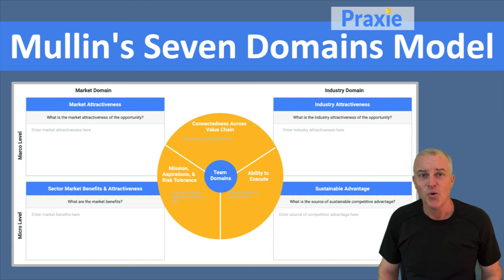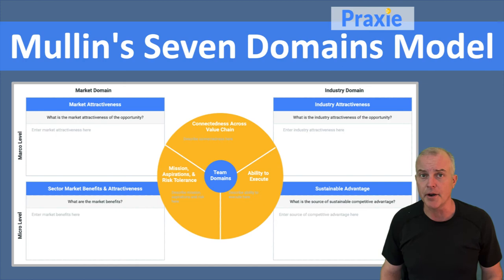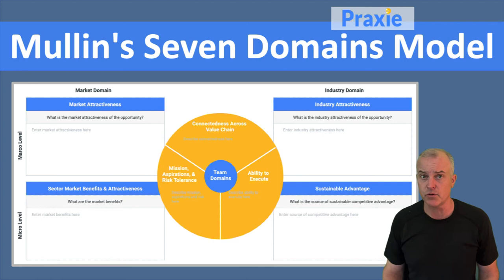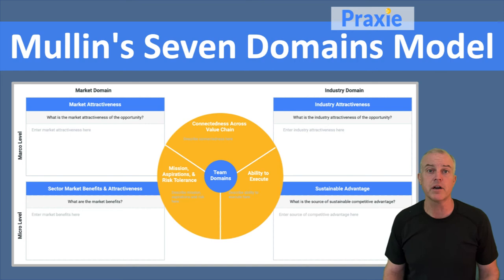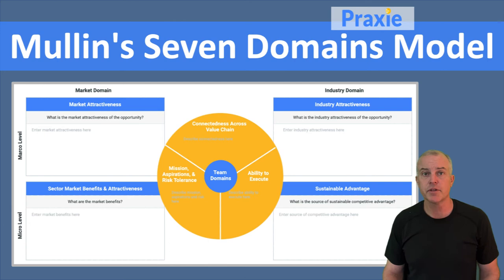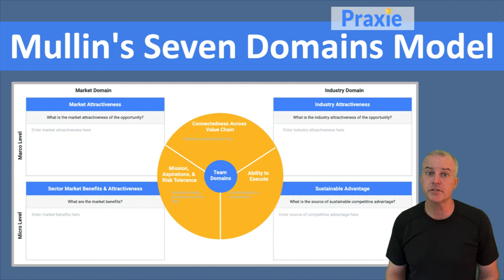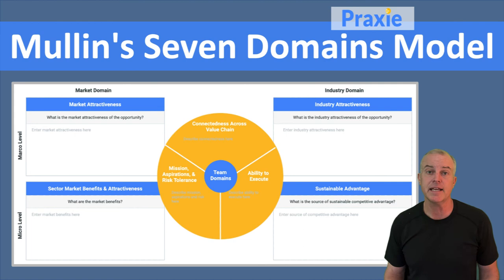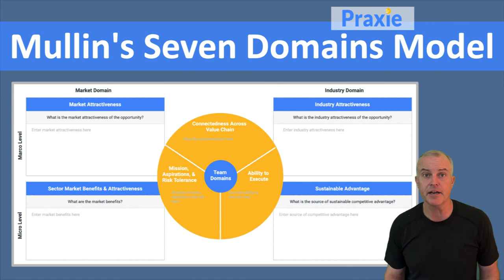Mullin's Seven Domains Model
The Seven Domains Model was developed by professor and entrepreneur John Mullins and outlined in his book The New Business Road Test. It was created for entrepreneurs interested in starting their own business as well as being a helpful guide for companies working to decide whether to pursue new products.